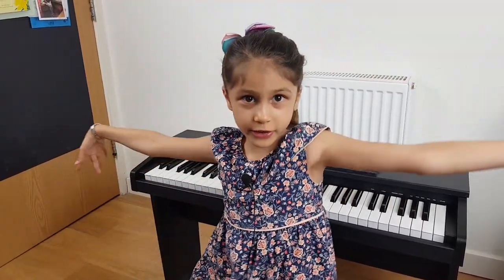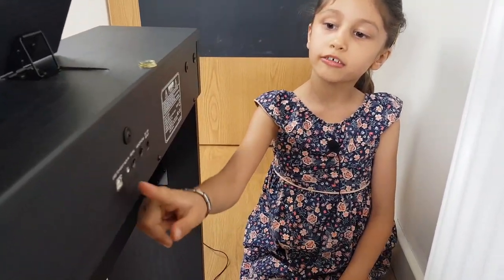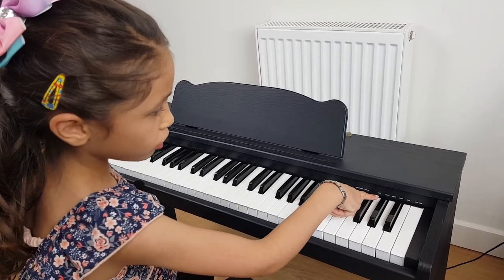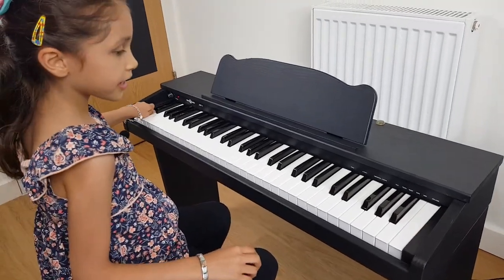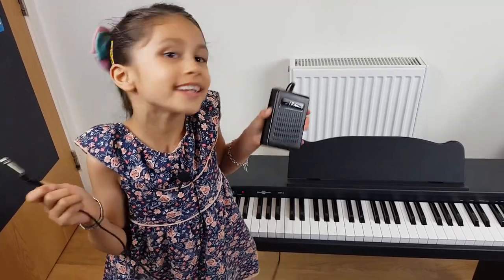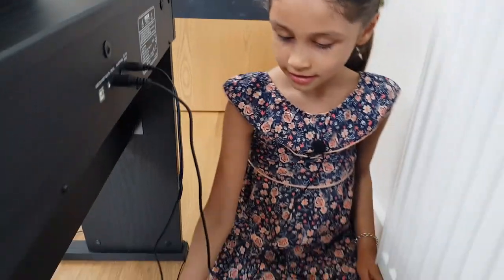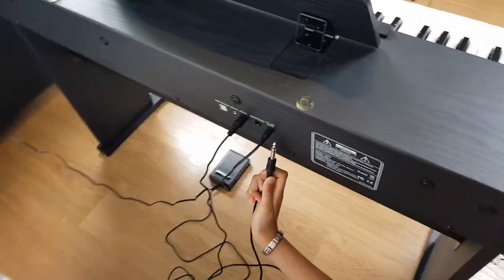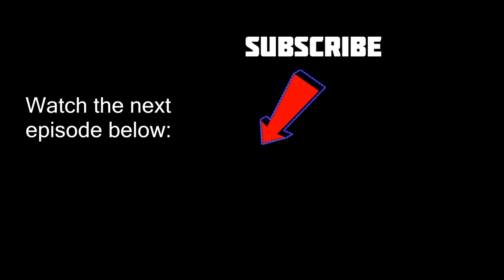🎹 PART 1: Junior Digital Piano by Gear4Music *REVIEW* & How to set up (JDP-1) for children & adults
Isabella demonstrates how to set up the Junior Digital Piano JDP-1 from Gear4Music. She provides an honest review of the digital piano and its features such as the 61 full size touch sensitive keys, 8 fun voice and sound effects, sustain pedal, headphone and the ability to connect externally to a laptop or PC with a music recording apps/software.

The JDP-1 is highly recommended by music teachers and is ideal for beginners and young learners and children. It comes with a piano stand, bench / stool, sustain pedal and a headphone. Although the recommended age for this piano is 3-10 years, adults can also use it to learn how to play the piano.